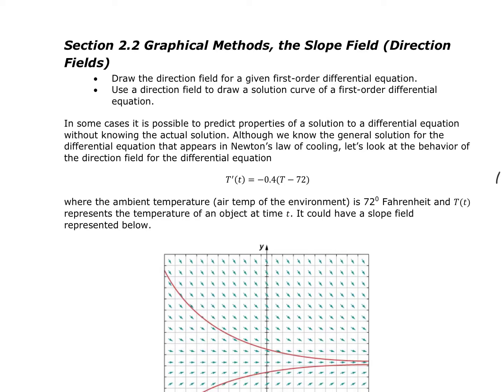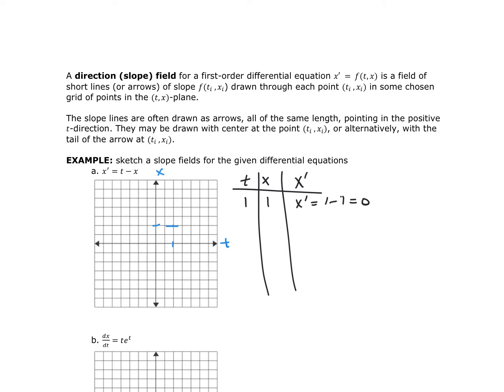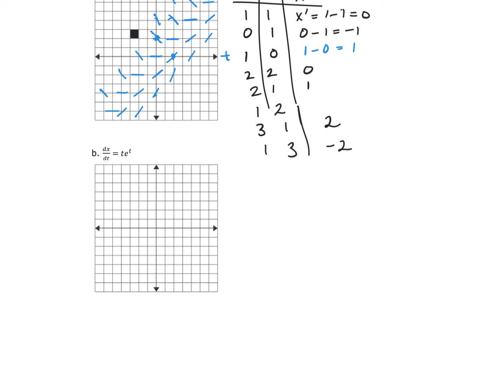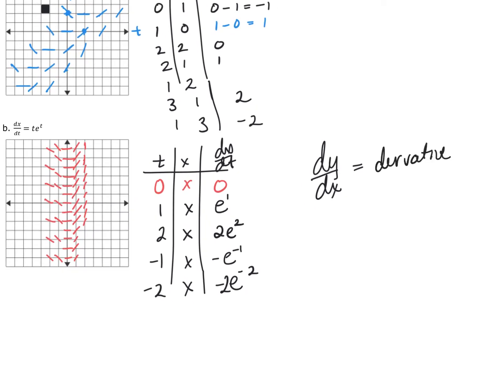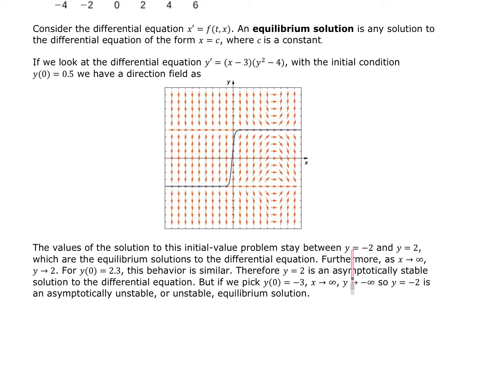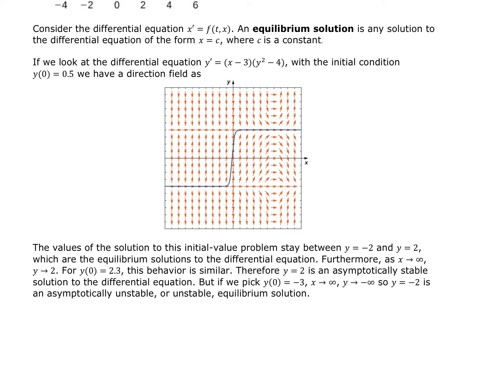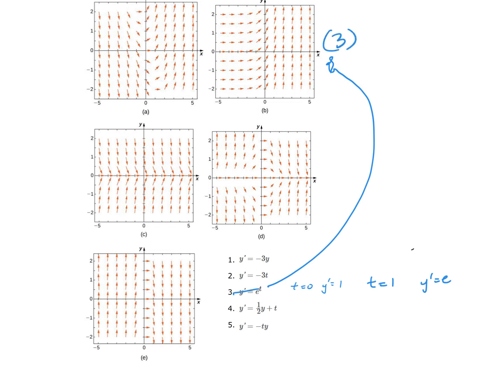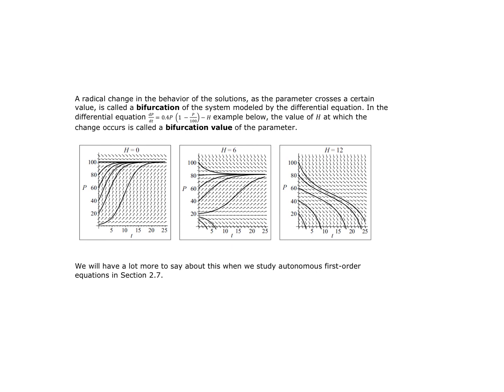MATH212 Section 2.2 Graphical Methods, the Slope Field, ODE